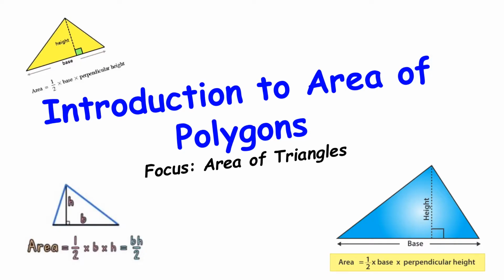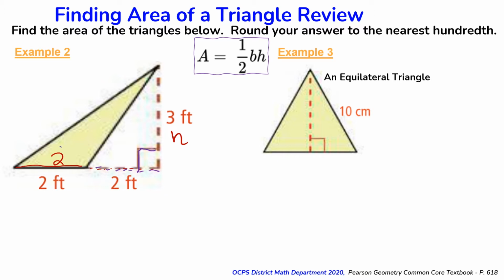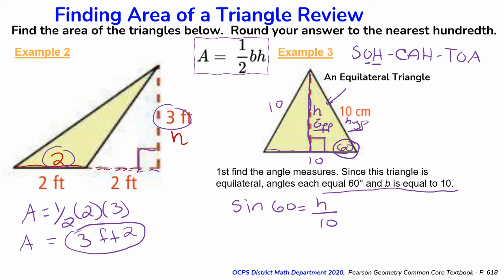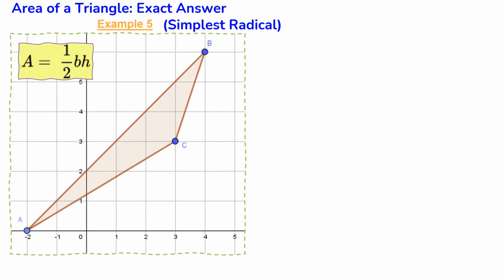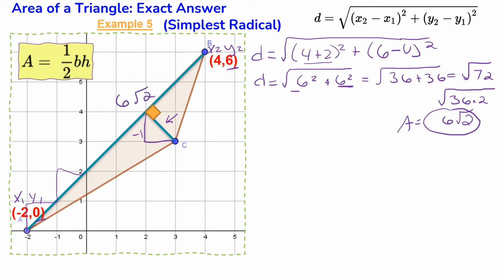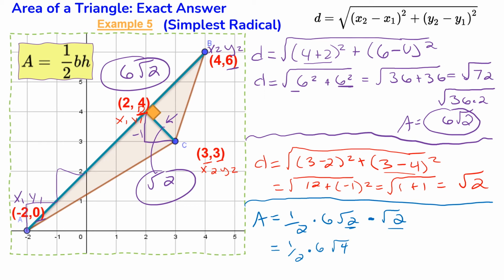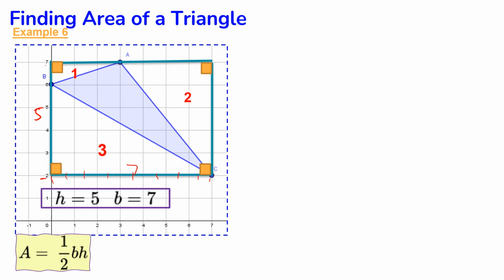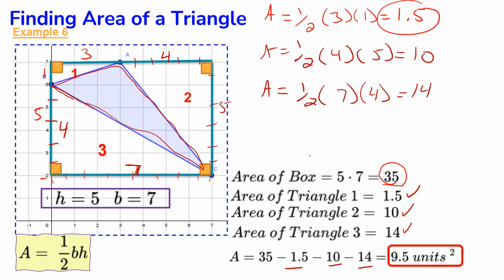Introduction to Area of Polygons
Learn how to find the area of polygons with me on  coordinate grid. This video has advance examples on how to find the are of a polygon on a coordinate grid. This lesson is part of the Geometry Polygons & Quadrilaterals unit.